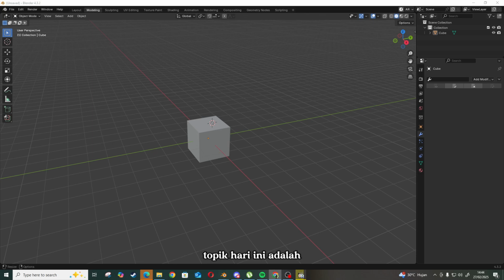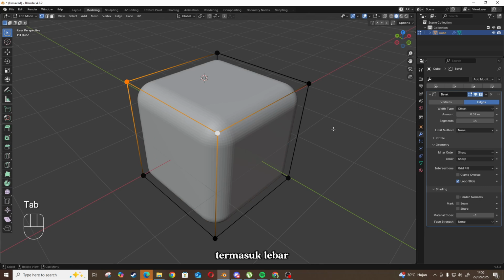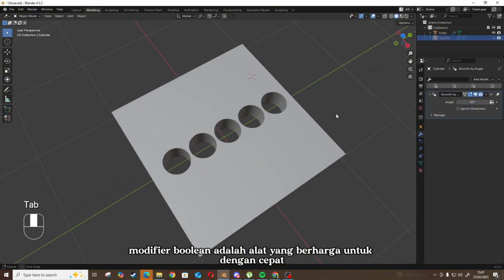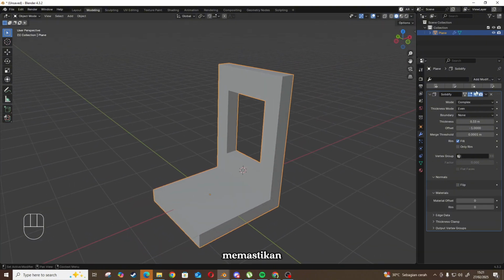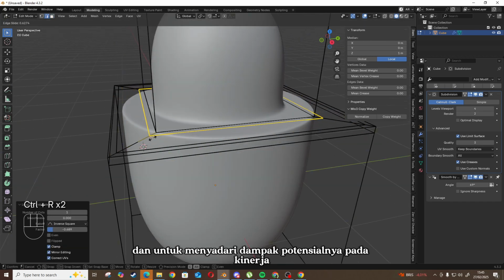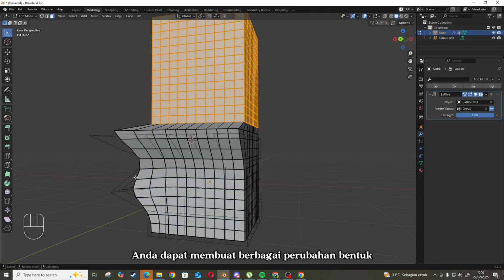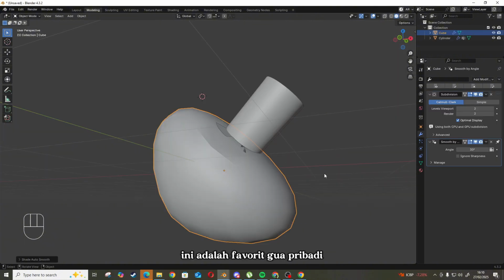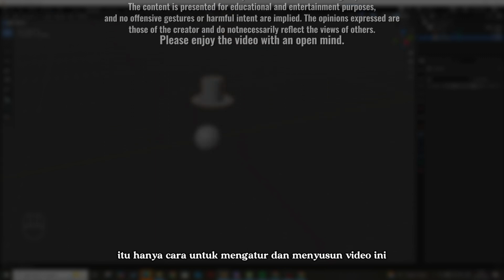Blender Top ten Modifiers | Blender Basics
Master the power of Blender modifiers! This video breaks down the 10 most essential modifiers for 3D modeling.  Learn how to use them effectively and speed up your workflow.

00:00 Intro
00:20 Number 1 Array Modifier
01:18 Number 2 Bevel Modifier
02:46 Number 3 Boolean Modifier
04:31 Number 4 Mirror Modifier
05:33 Number 5 Solidify Modifier
06:42 Number 6 Subsurface modifier
08:32 Number 7 Curve Modifier
10:01 Number 8 Lattice Modifier
11:16 Number 9 Simple Deform Modifier
12:30 Last one Shrinkwrap Modifier